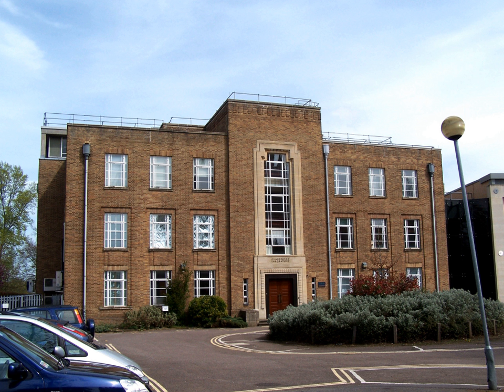Clarendon Laboratory | Wikipedia audio article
00:00:32 1 Buildings
00:01:08 2 History
00:01:55 3 Current use
00:02:22 4 See also

- Socrates

SUMMARY
The Clarendon Laboratory, located on Parks Road with the Science Area in Oxford, England (not to be confused with the Clarendon Building, also in Oxford), is part of the Department of Physics at Oxford University. It houses the atomic and laser physics, condensed matter physics, and biophysics groups within the Department, although four other Oxford Physics groups are not based in the Clarendon Lab. The Oxford Centre for Quantum Computation is also housed in the laboratory.